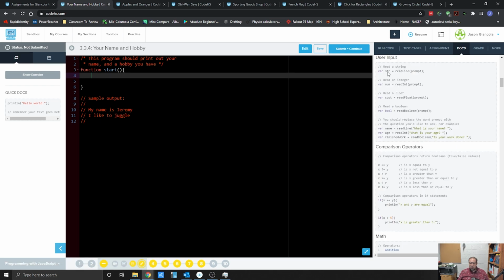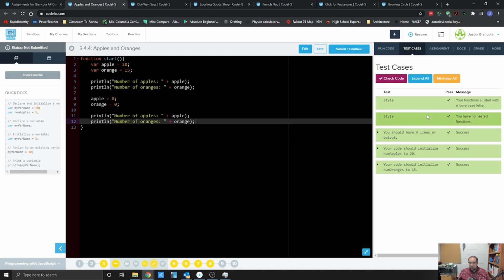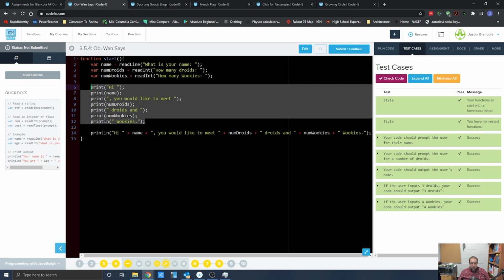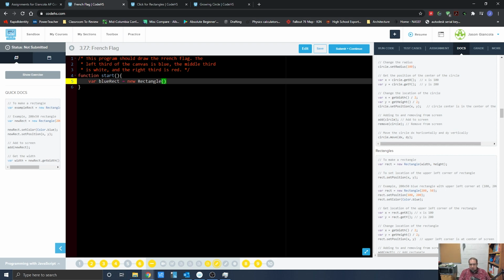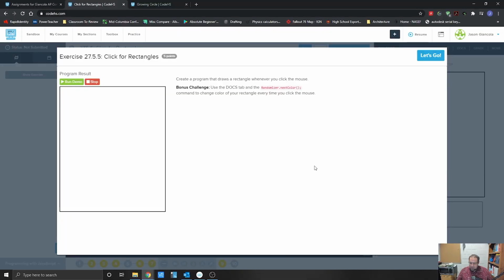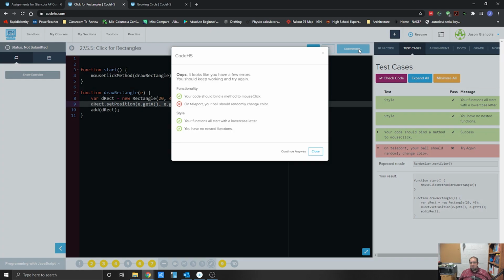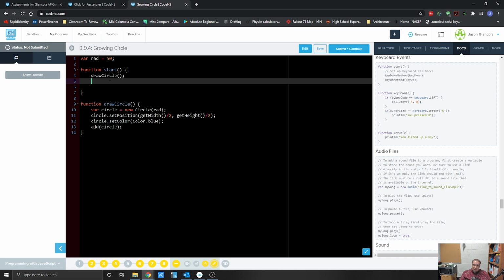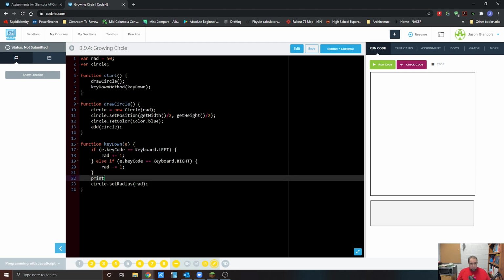3.1 to 3.9 CodeHS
0:00 Intro
0:40 3.1 What is code and 3.2 Uses of Programs
1:28 3.3 Hello World
6:23 3.4 Variables
10:10 3.5 User Input
17:13 3.6 Basic Math in Javascript
22:05 3.7 Using Graphics in Javascript
31:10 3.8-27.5 Mouse Events: Mouse Clicked
38:50 3.9 Key Events
53:58 Closing